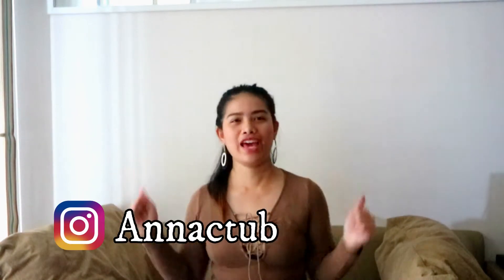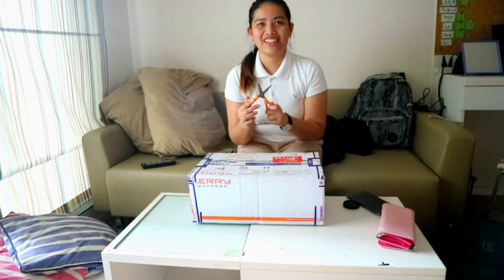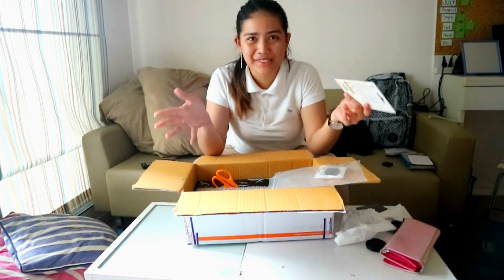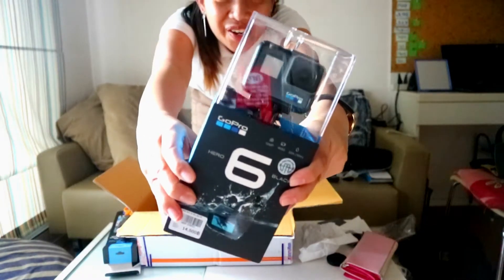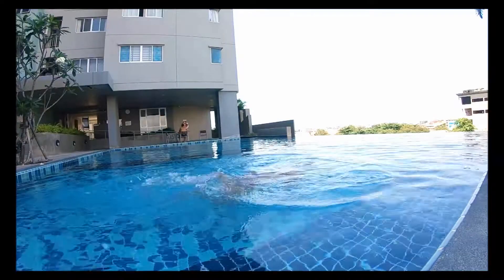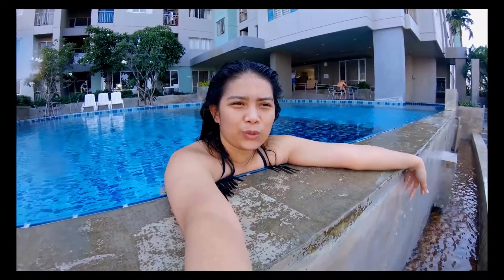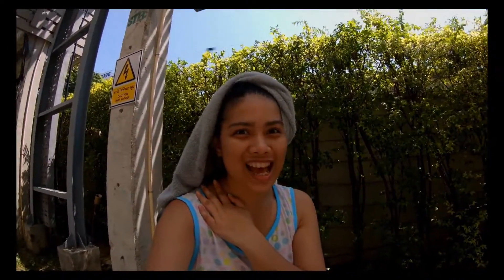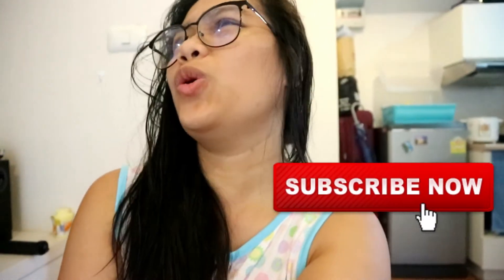UNBOXING AND REVIEW WITH GOPRO HERO 6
My first ever Action camera which is Gopro Hero 6, I'm super excited to have this and use in my future travels. especially Underwater (hearts eye emoji insert here).
This review is not a review from a professional, however it is a review from a non-pro like me.